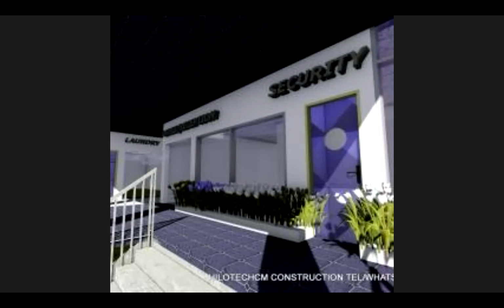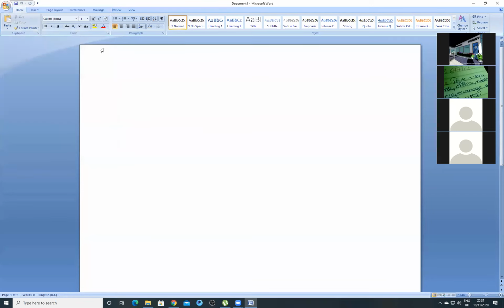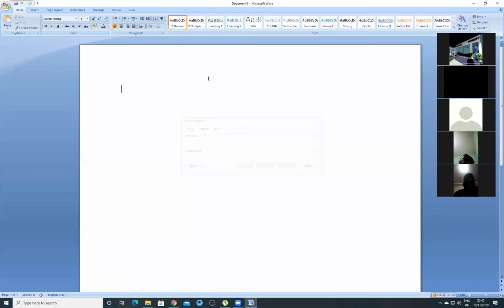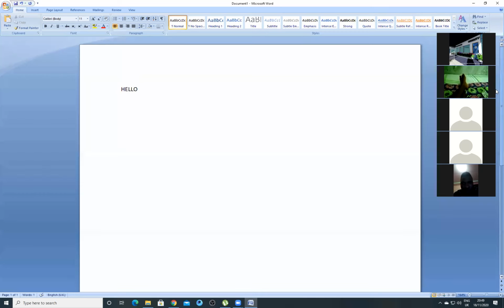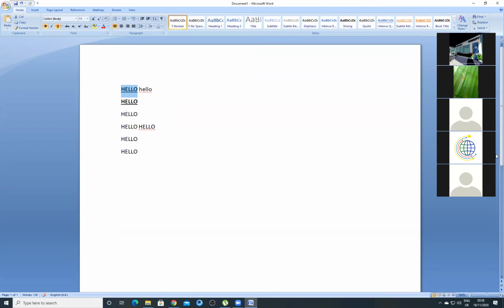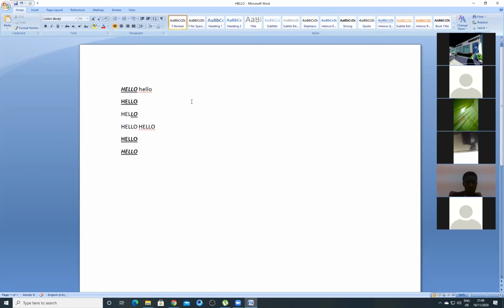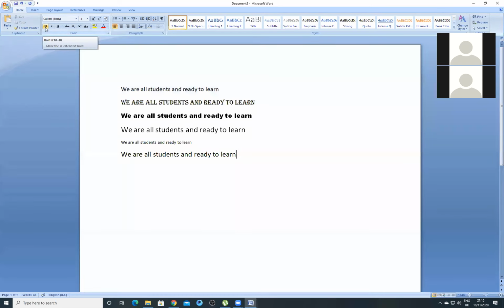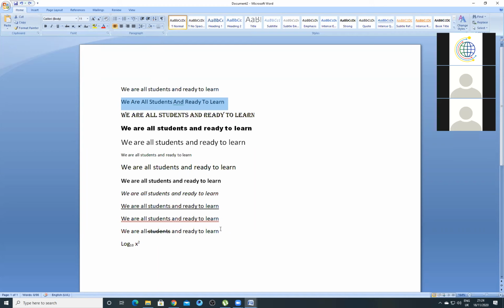Microsoft Word Class - Day 2